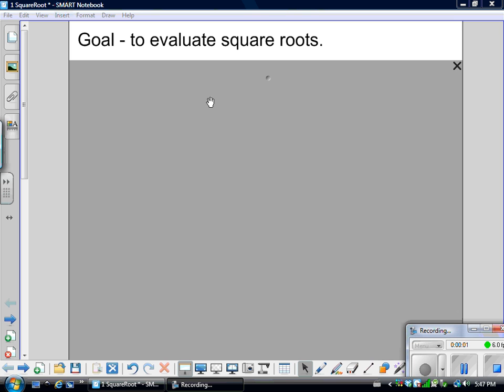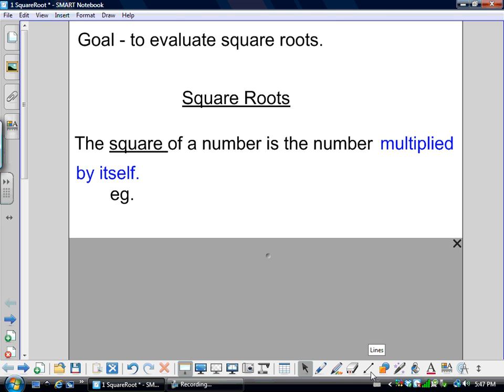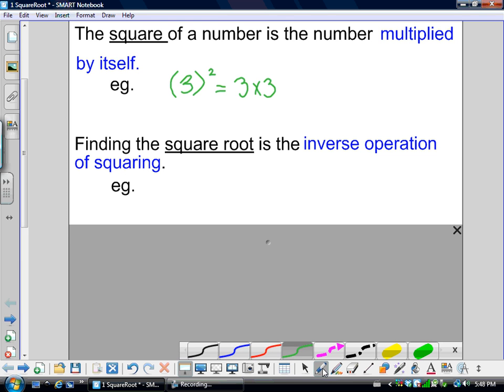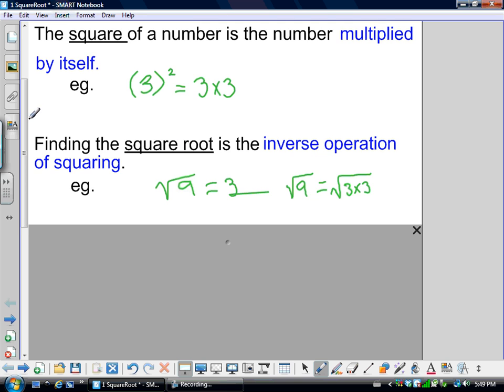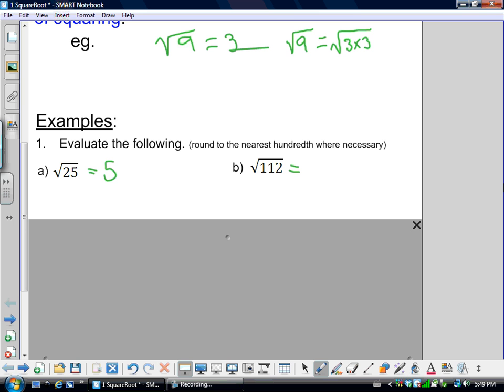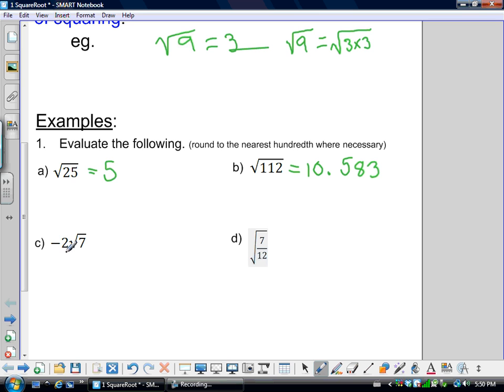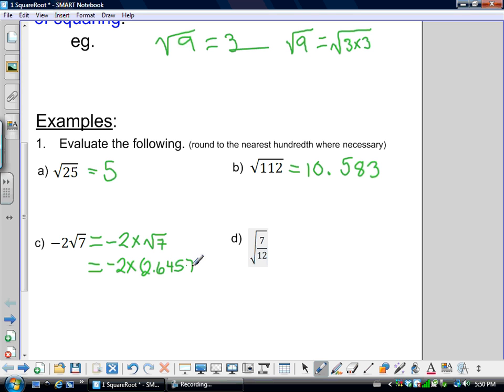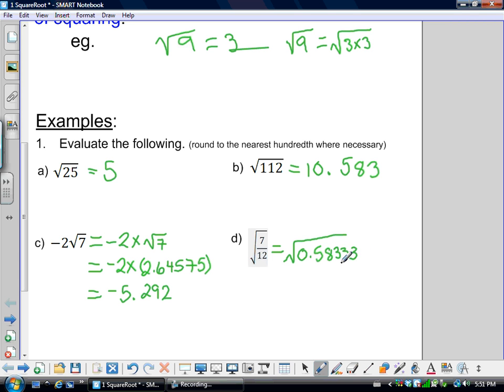1a Square Roots